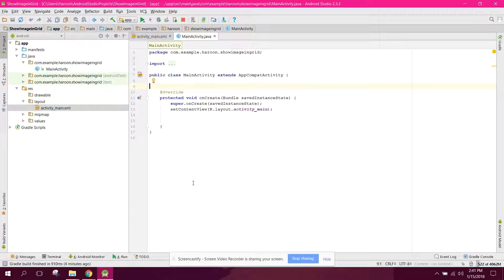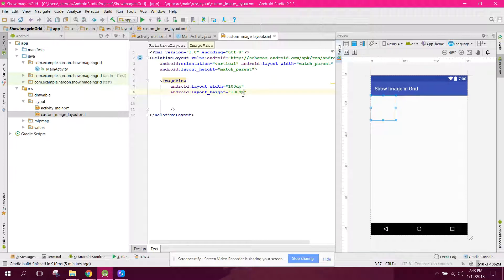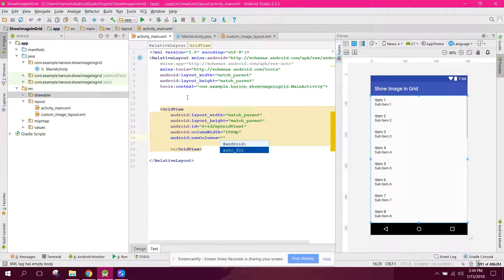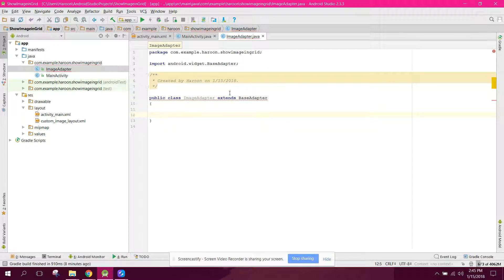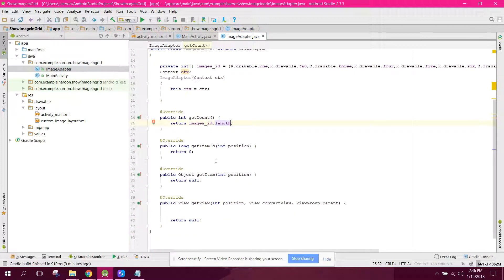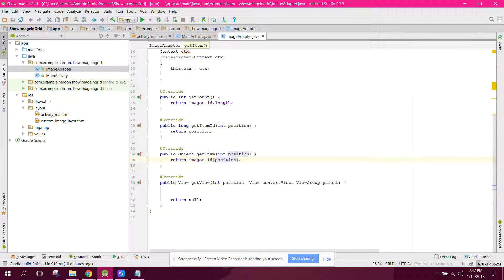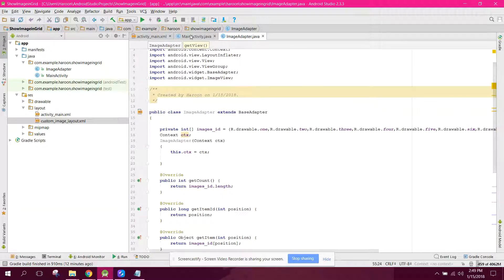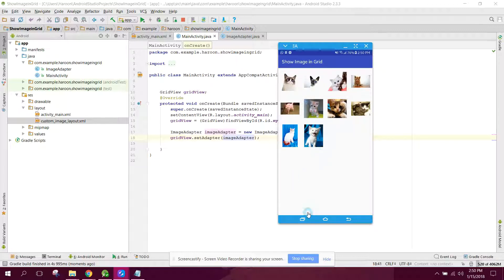Display images in Custom Grid View using Material Design in Android Studio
In this video you will learn how to display the images in your android application using Custom GridView layout using Material Design in Android Studio.